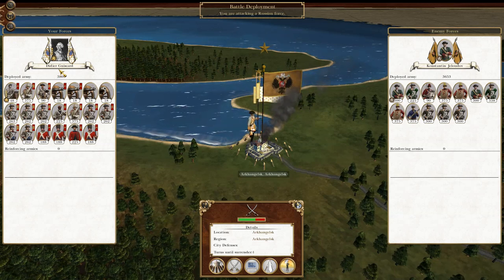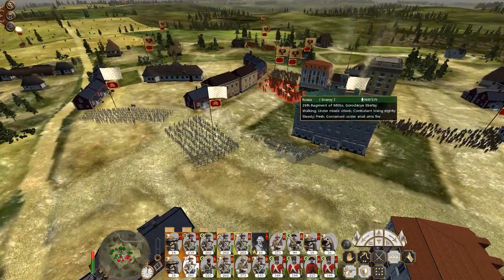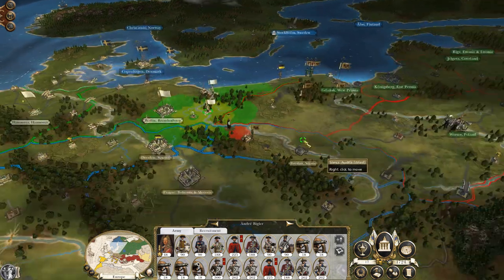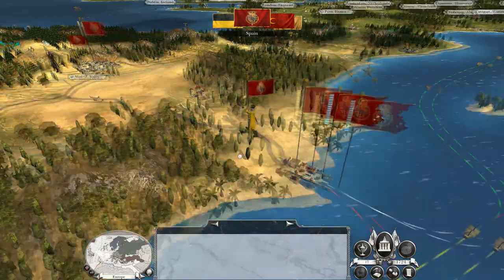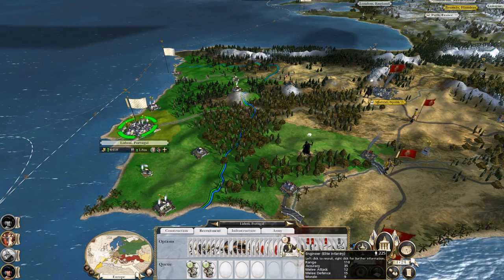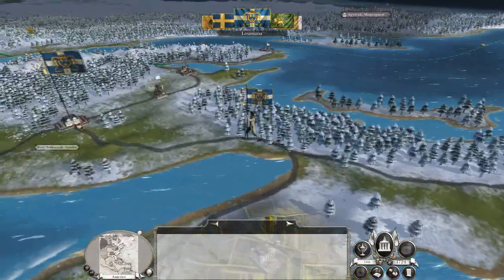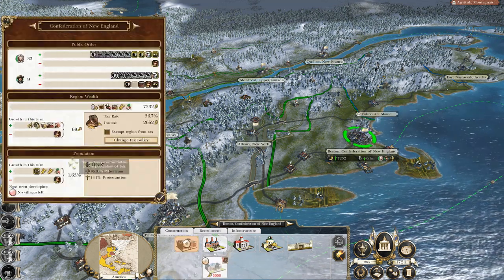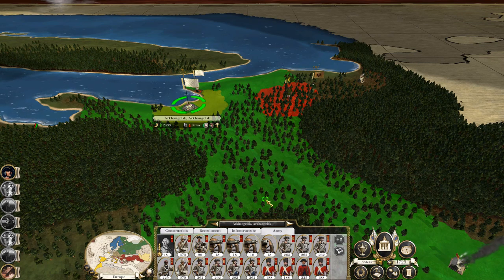Let's Play Empire Total War: DM - France #42